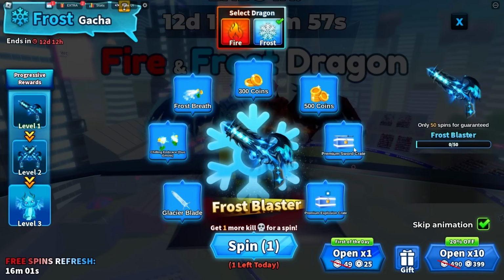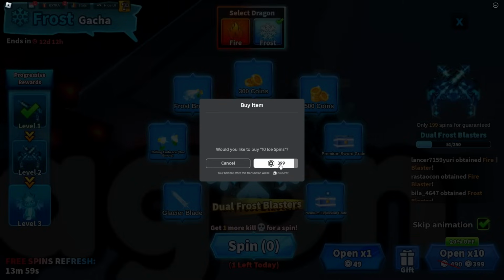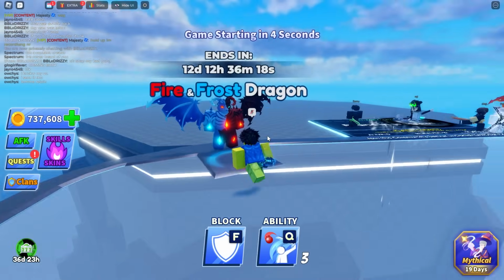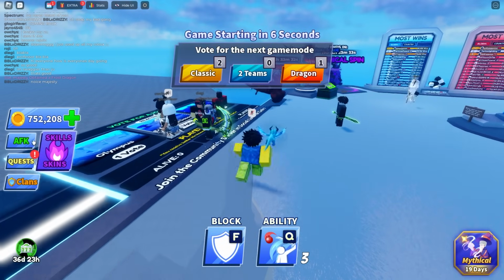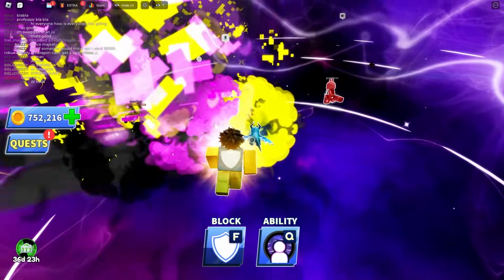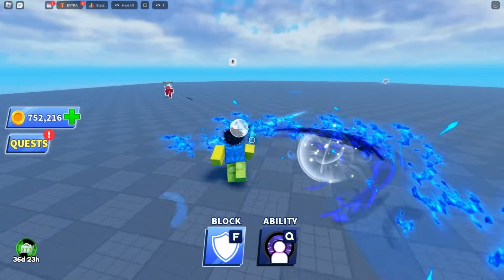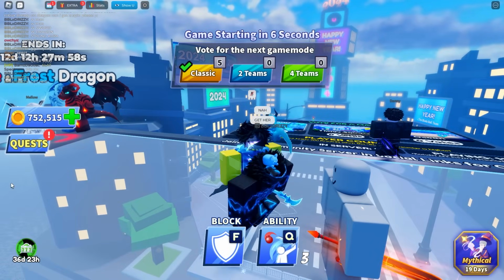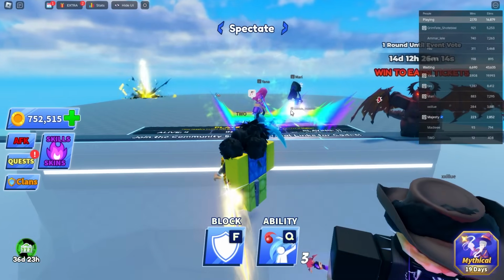I Spent $1,345,698 For NEW FROST DRAGON SWORD In Blade Ball